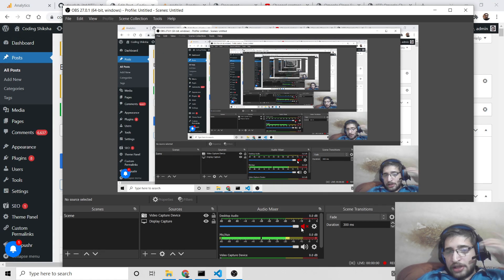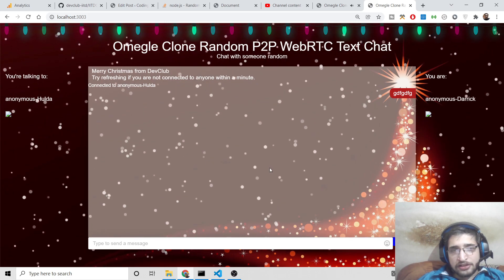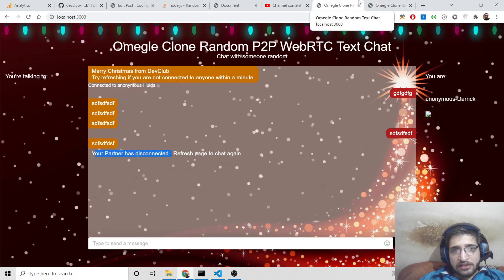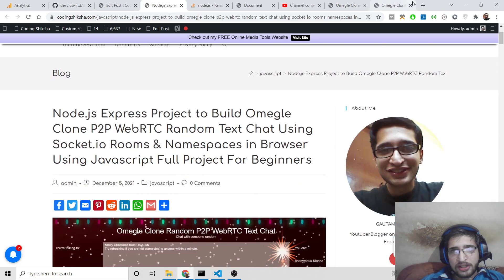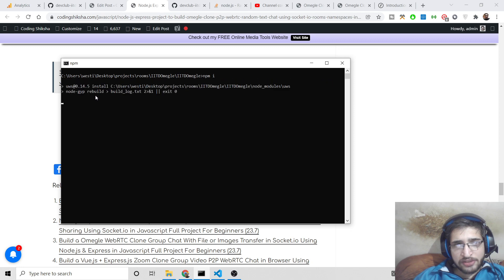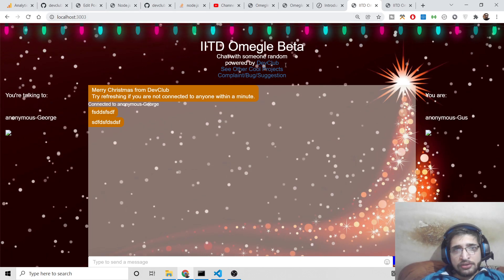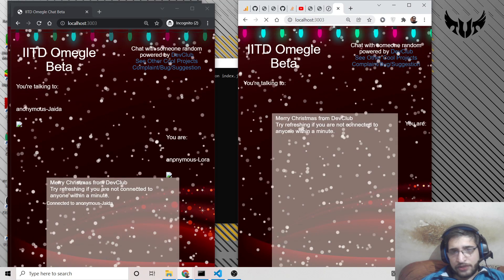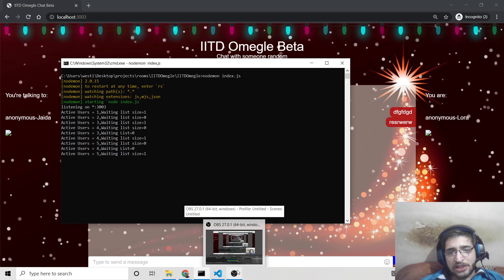Node.js Express Project to Build Omegle Clone P2P WebRTC Random Text Chat Using Socket.io Rooms